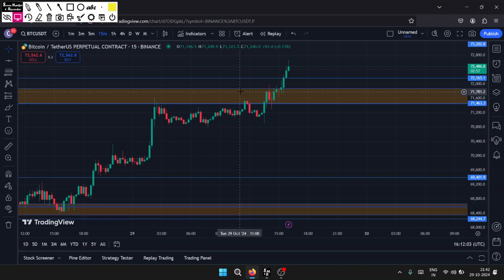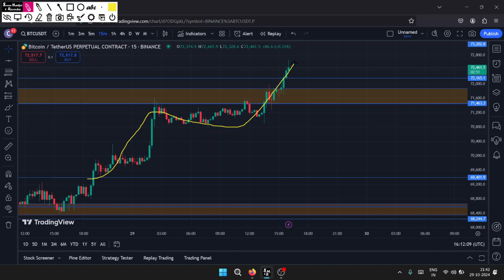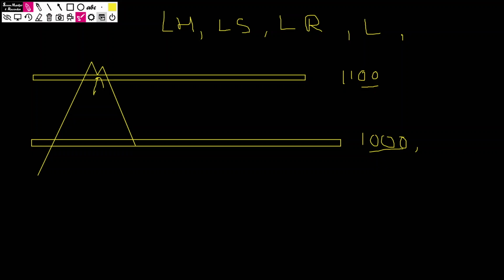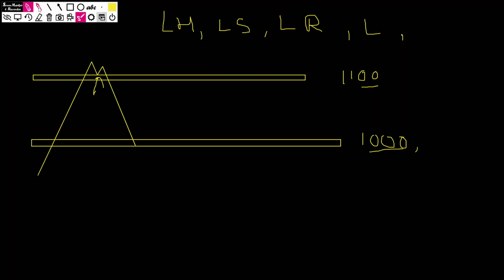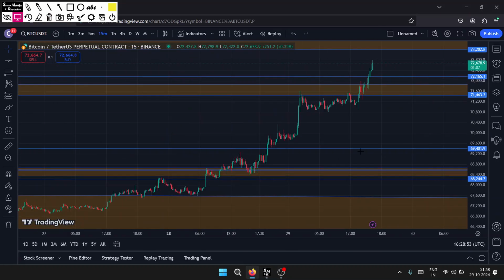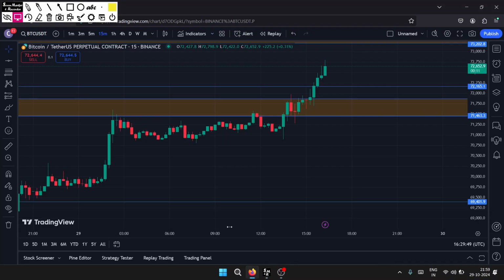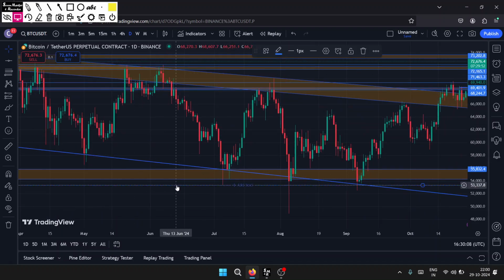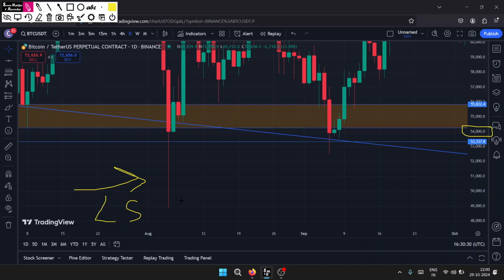Concept of Liquidity. Please Consider Watching.